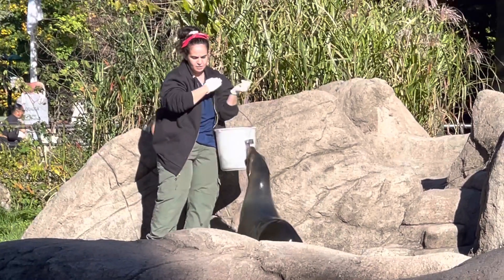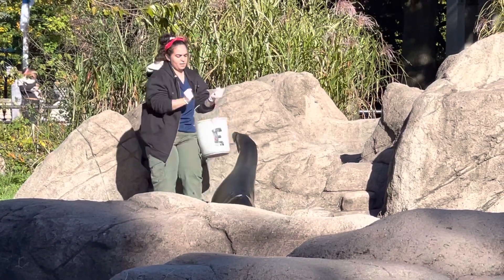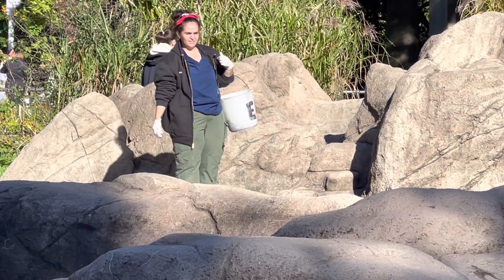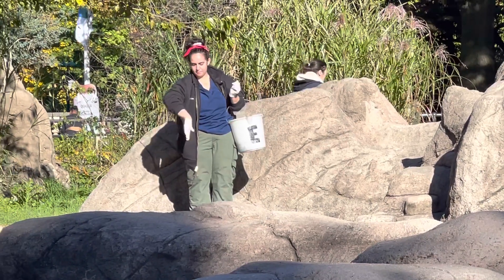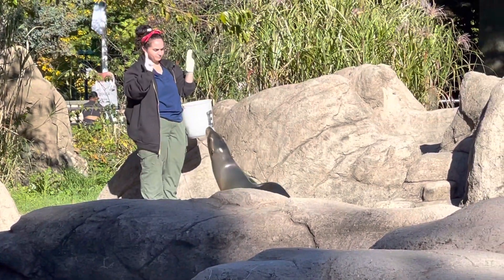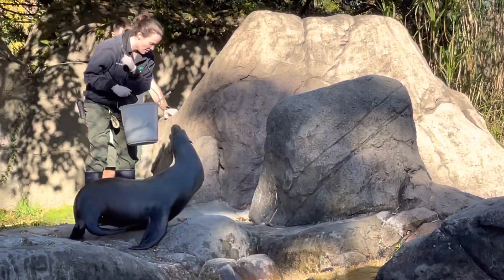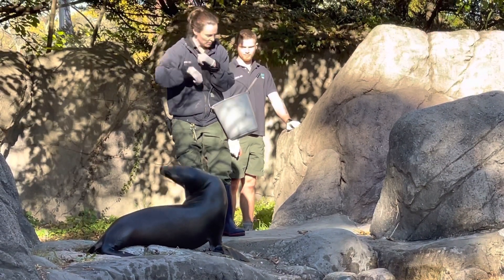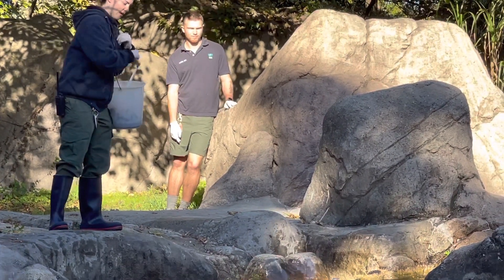Who don’t like sea lion ?in love with sea lion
Sea lions are wonderful, social and entertaining animal I love to watch them feeding #